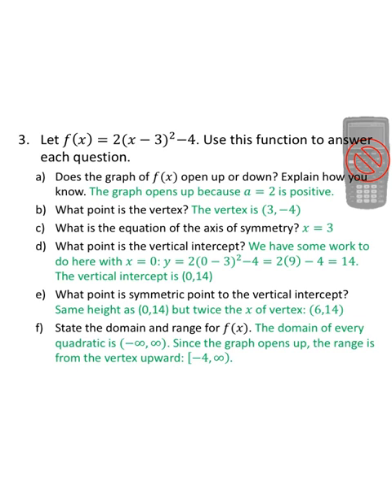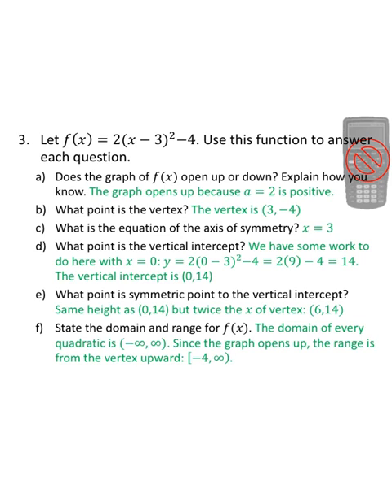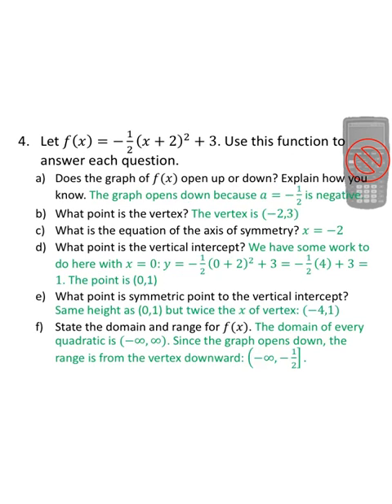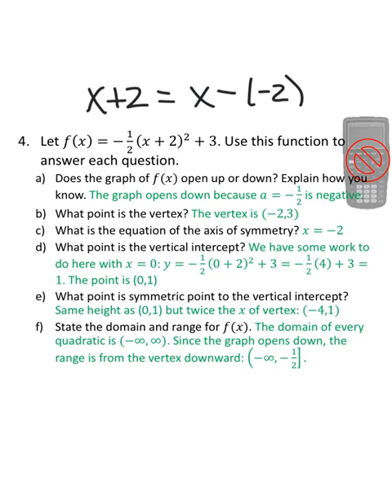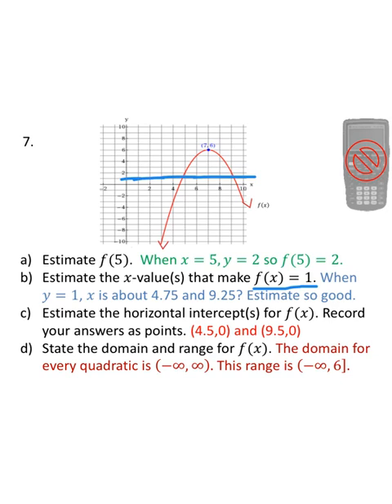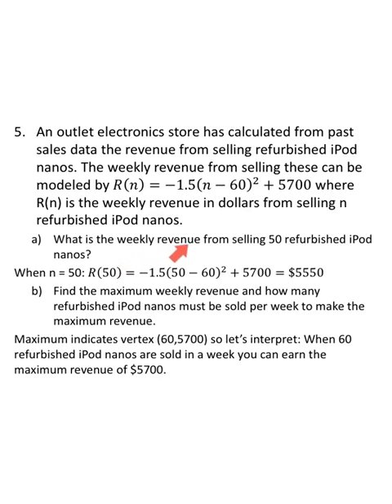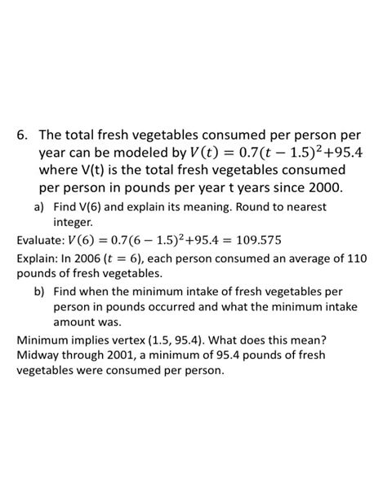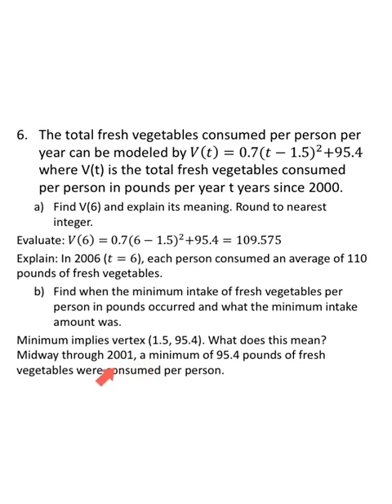Final Exam Review - Quadratic Functions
From the final exam review given at Dona Ana Community College for Math 120